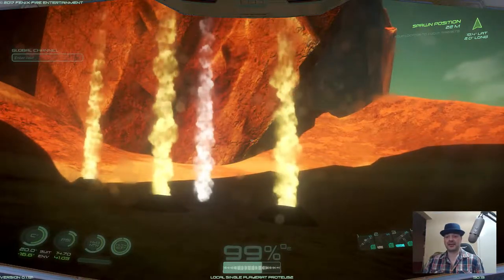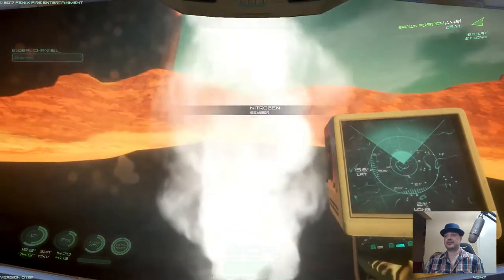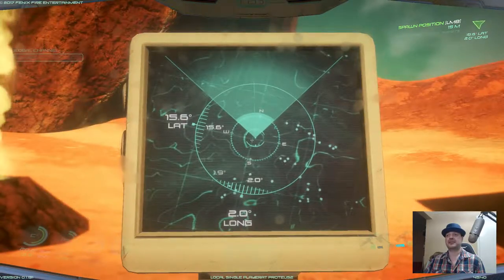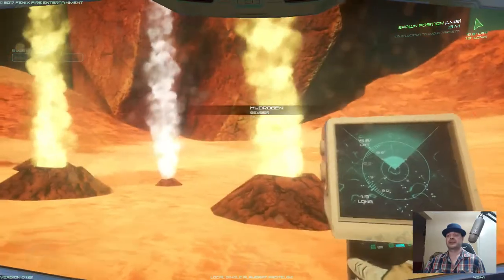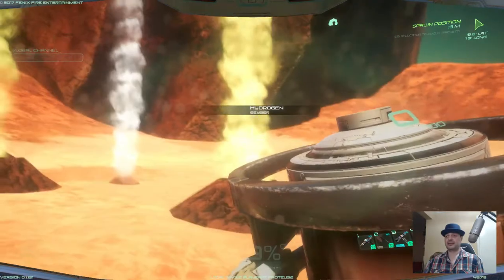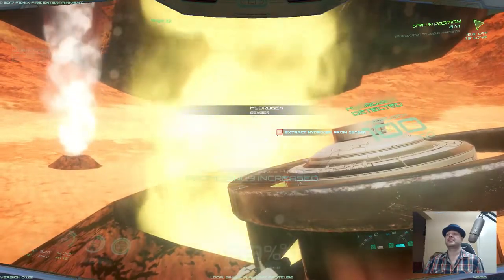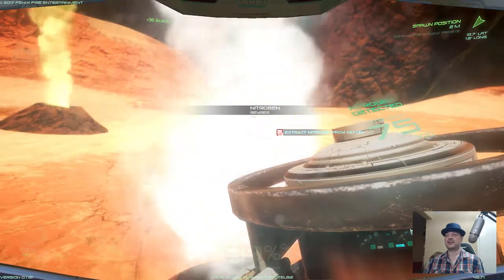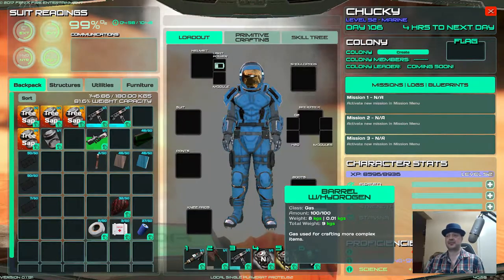Hydrogen and Nitrogen location in Osiris New Dawn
In this video I give you the location (latitude and longitude) of the Hydrogen and Nitrogen gas geysers (they happen to be next to each other), and I also go over how to collect the gas.